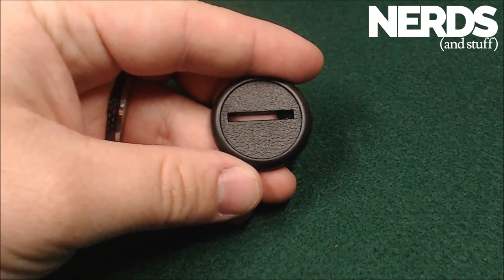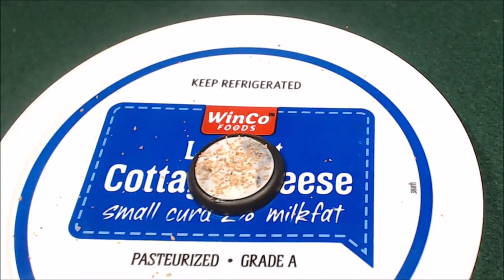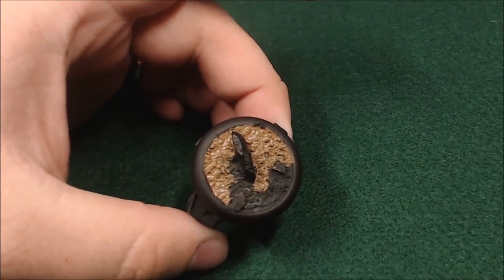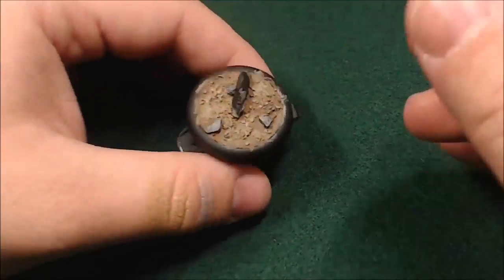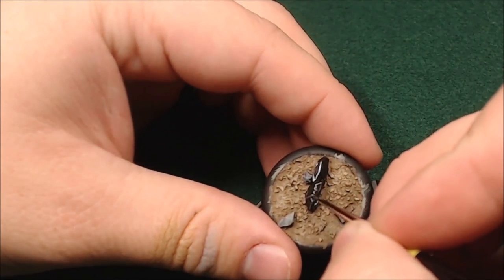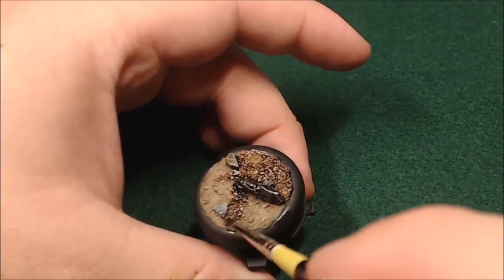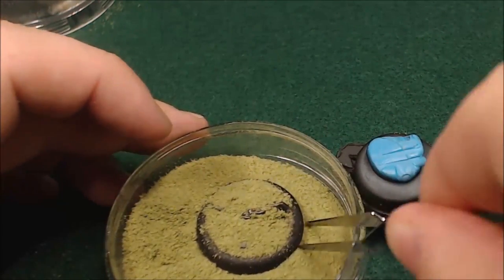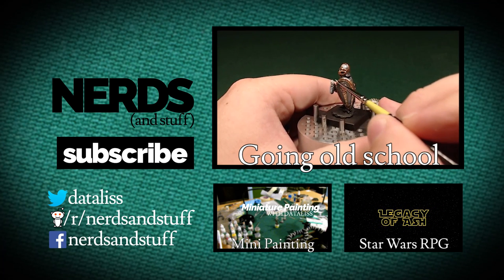Miniature Painting Techniques | Overgrown Debris | Basing Tutorial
In this miniature painting tutorial video we'll be creating an overgrown debris base that will really breath life into your mini.

This miniature painting technique is just one of many tutorials featured on this channel.

Paint List:
--Reaper Master Series--
Shield Brown, Rainy Gray, Pure Black

Khaki

--Vallejo Game Air--
Gunmetal, Chainmail Silver

--Citadel--
Agrax Earth Shade

Materials:
Coarse Sand, Fine Sand (Beach sand), Shredded Cork (Ultra coarse sand), Fine Turf Green, Coarse Turf Green, Army Painter Wilderness Tufts, Army Painter Winter Tufts

Happy painting!